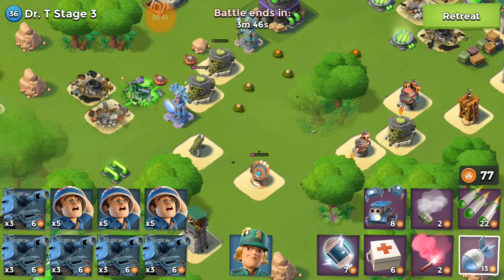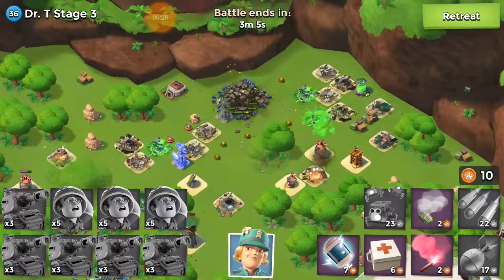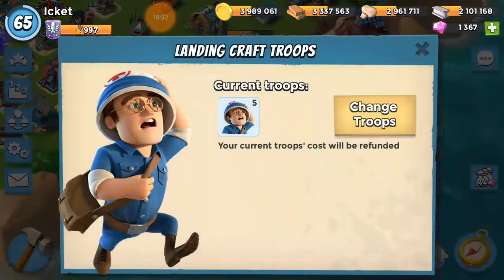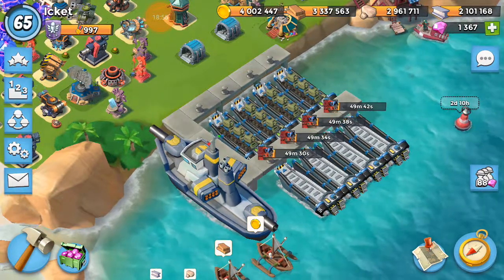All 7 stages of DrT volcano whit my main and TMed.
A little boost for my operation attack